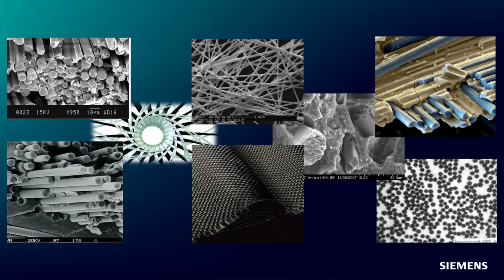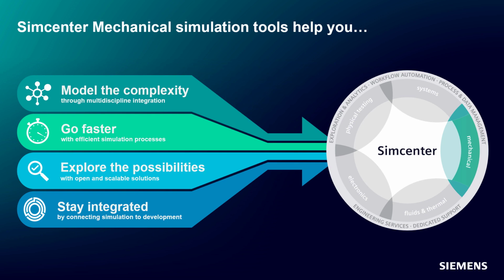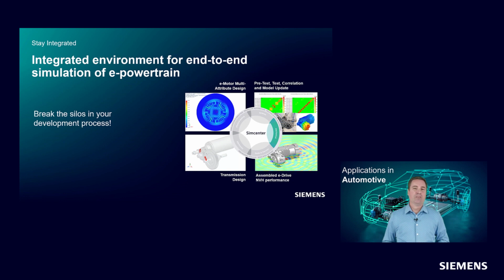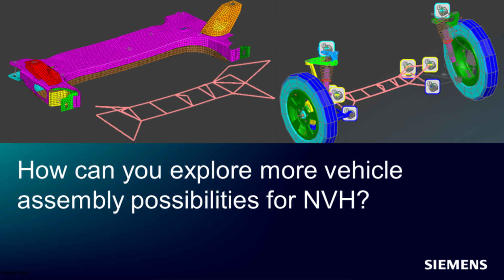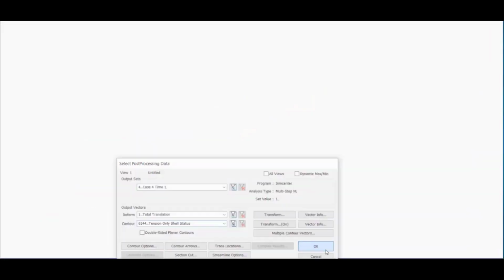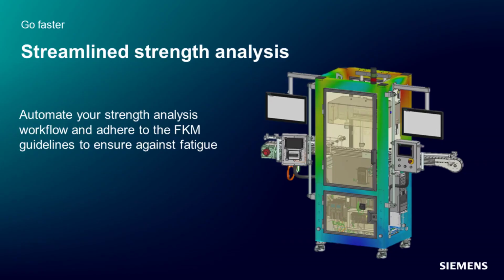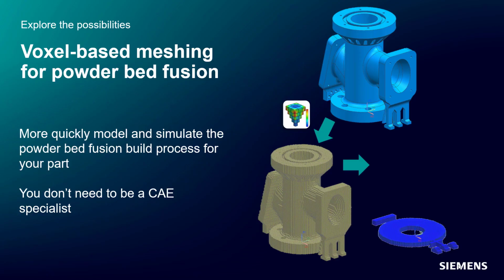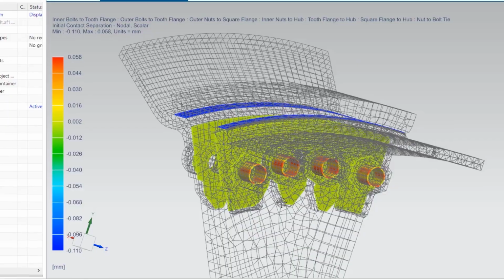08_Siemens Simcenter 機械仿真 (Simcenter Mechanical Simulation 2212)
Siemens Simcenter 機械仿真 (Simcenter Mechanical Simulation 2212)